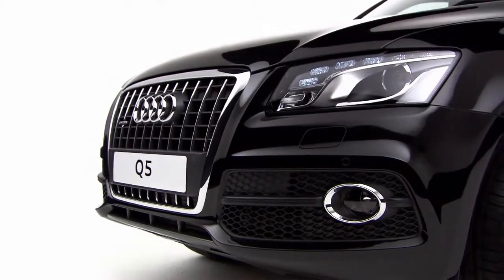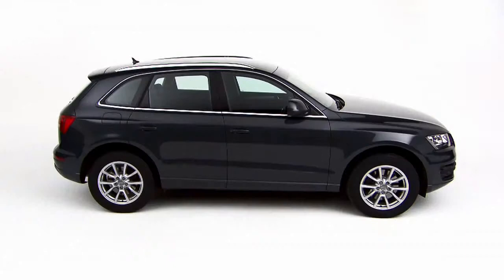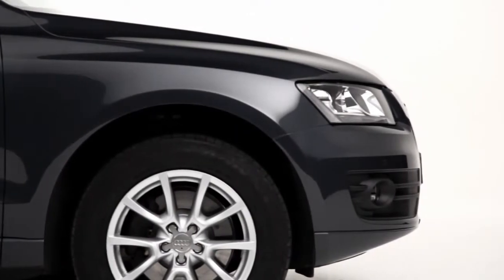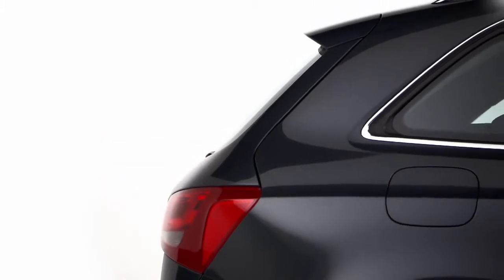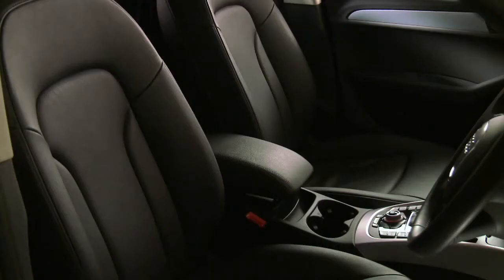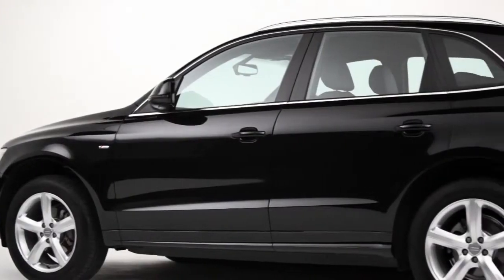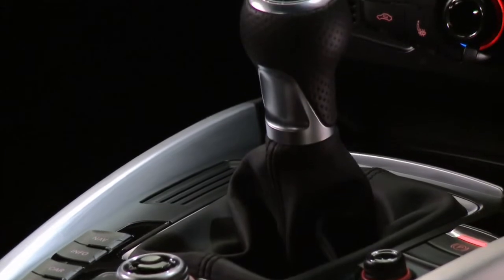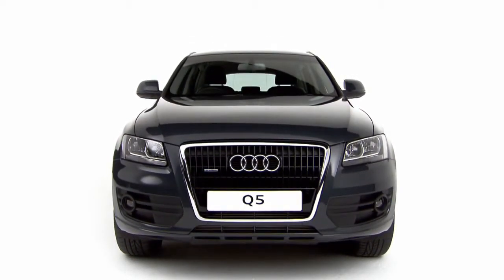Prezentare Audi Q5